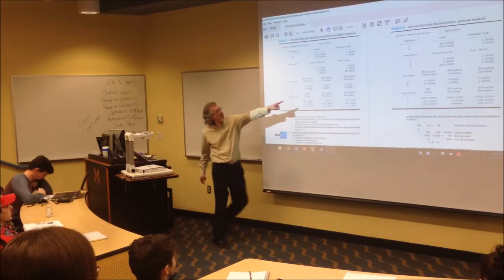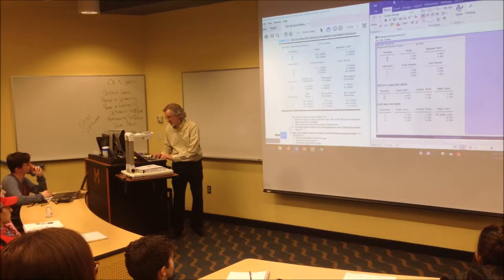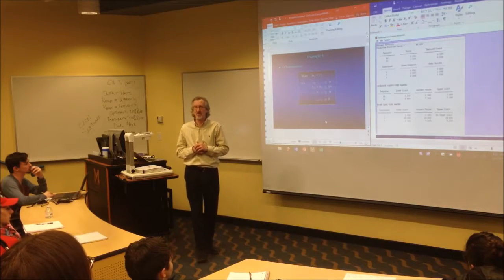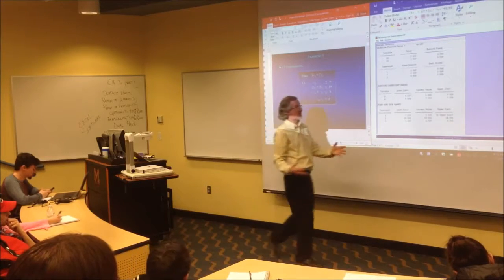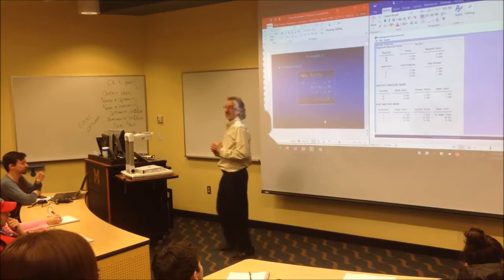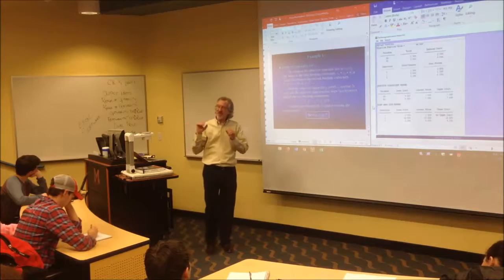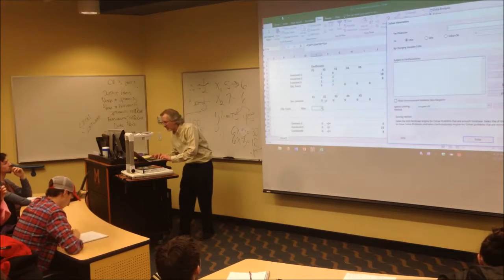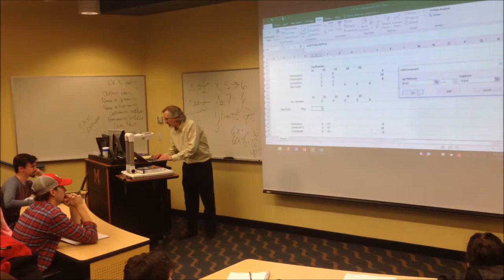Ch 3 part 1 313 W19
Ch. 3 part 1, Linear Programming Output Analysis, Management Science, University of Michigan - Flint, Professor McCarthy, Winter semester 2019 from Thurs. 2/7.